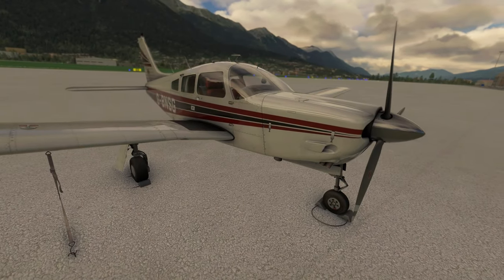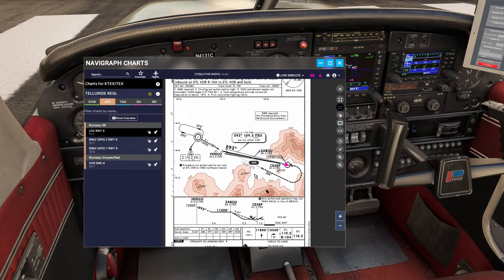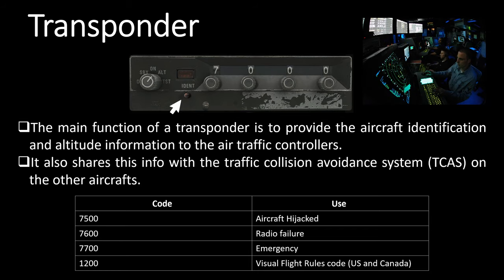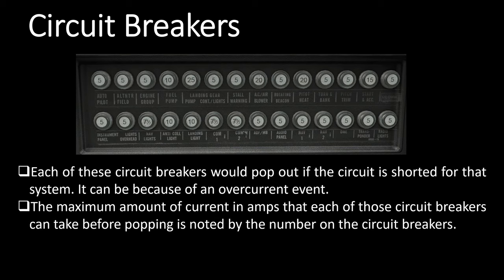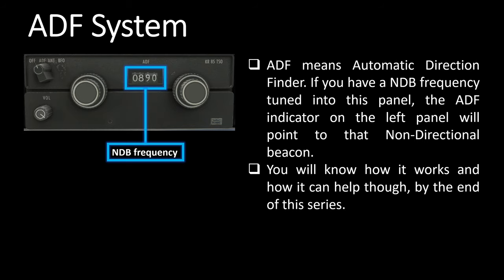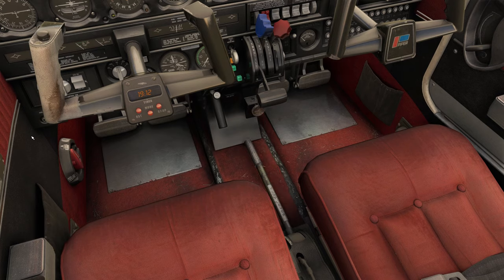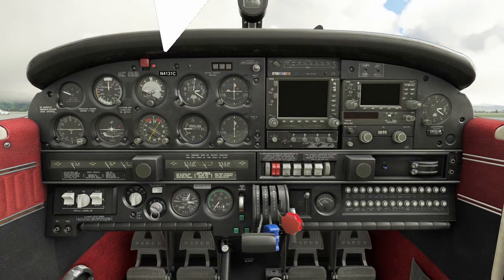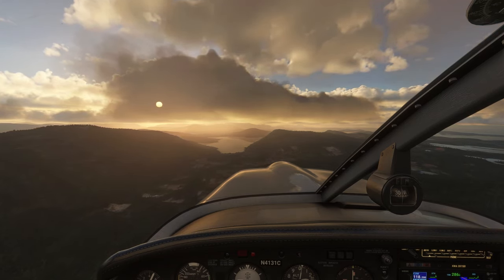COCKPIT PANEL GUIDE PART-2 | PA-28 ARROW III - MSFS 2020 | EPISODE #6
This is the sixth episode which is the Cockpit Panel guide-Part 2. In the next episode we will be going over the Full Autopilot guide for this aircraft. This is the first time I am doing an educational/simulation series on YouTube so if you have any feedback, please let it down in the comments section below. I am excited to hear from the audience and improve at this. Below is my plan for the next episodes. Do let me know which topics you would like to see in the bonus episodes.
Episode 8: Cold and Dark start up tutorial
Episode 9: Full flight #1
Episode 10: Full Flight #2
+ Bonus episodes based on the feedback

PC Specifications:
I7 6700K@4.3Ghz + Z170 Pro Gaming + GTX1080 + 16gb ram

Time Stamps:
0:00 Episode Intro
0:35 Cockpit panel Overview - Right Side panel
11:10 Outro and Next Episode announcement

I am not a real world pilot (But a Masters in aeronautical + mechanical engineering) and these videos are meant for educational and entertainment purposes only. Please do not apply anything that you learn from these videos in real world flying. :)